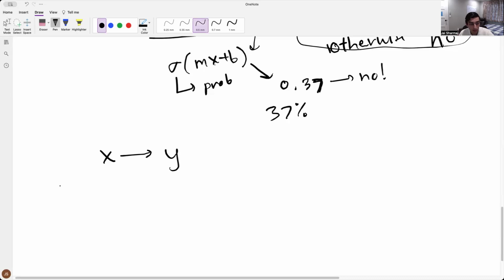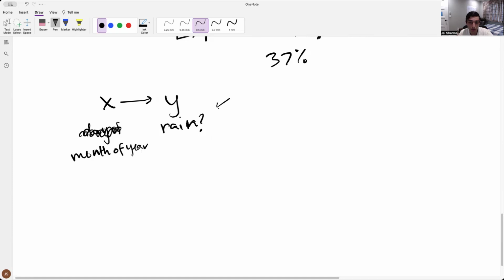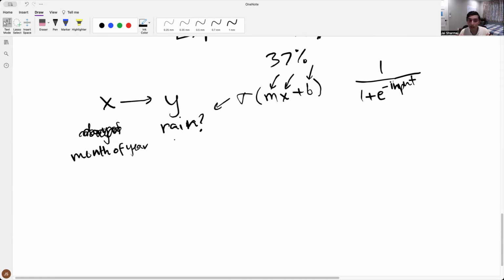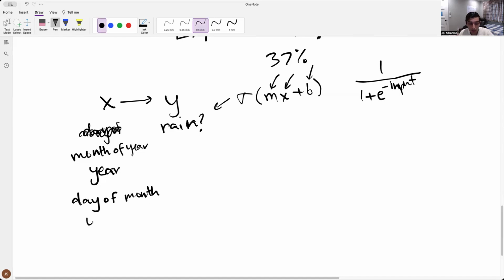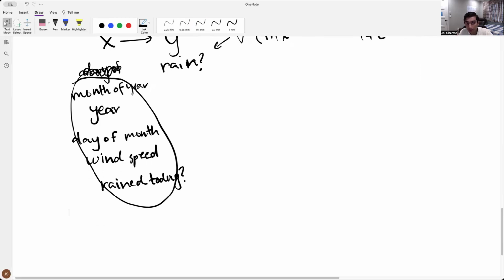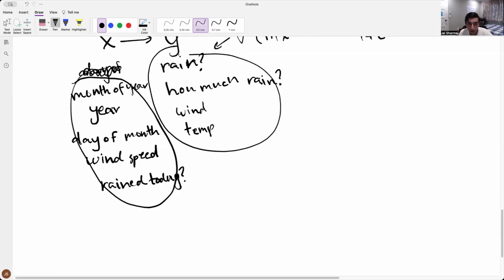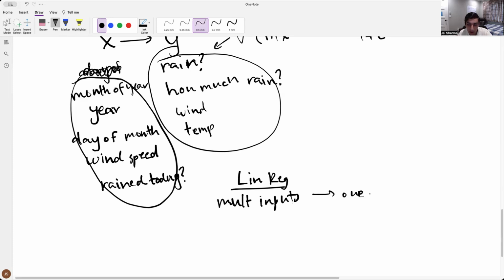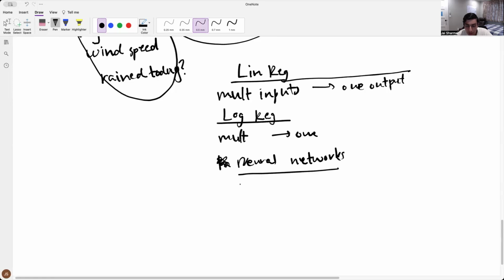Multiple Inputs, Multiple Outputs